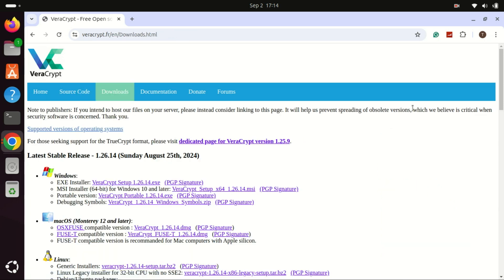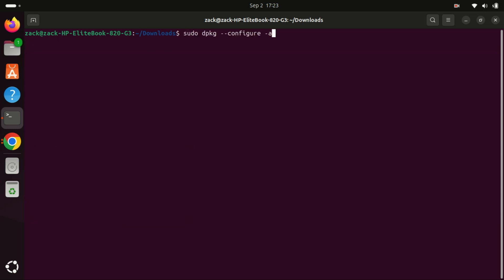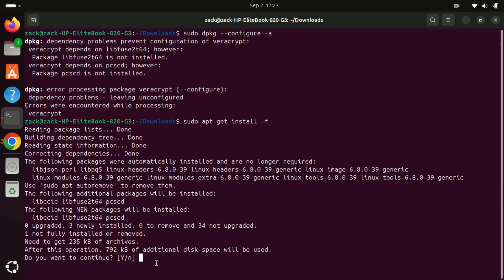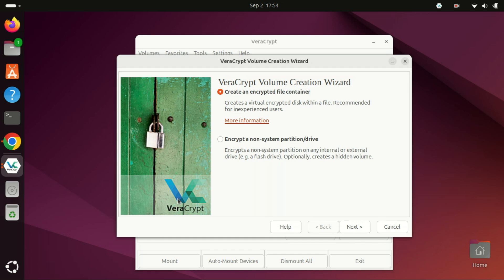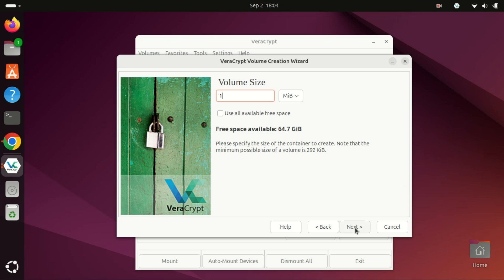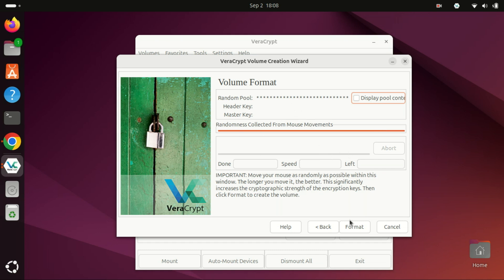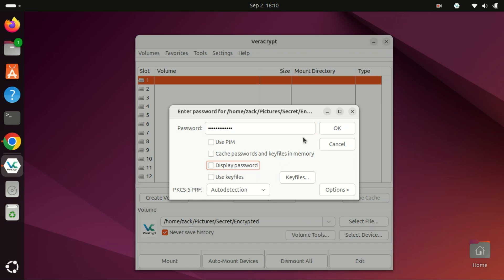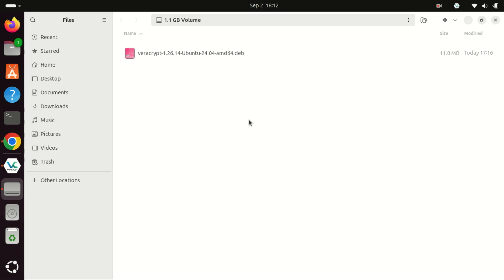How to Encrypt Files and Folders with VeraCrypt in Linux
In today's video, we're diving into the world of encryption with VeraCrypt on Linux. Whether you're looking to protect sensitive data or just want an extra layer of security, VeraCrypt is a powerful and open-source tool that can help you encrypt files and folders with ease.

In this step-by-step tutorial, we'll cover:

Introduction to VeraCrypt – What is it and why use it?
Installation Guide – How to install VeraCrypt on your Linux distribution.
Creating an Encrypted Volume – A walk-through on setting up a secure encrypted container.
Encrypting Files and Folders – How to move your data into the encrypted volume.
Mounting and Dismounting – How to access your encrypted files and securely unmount them.
Tips & Best Practices – Enhance your encryption strategy with these useful tips.